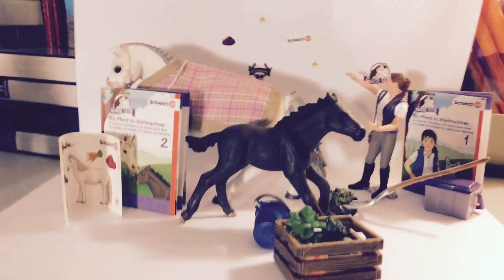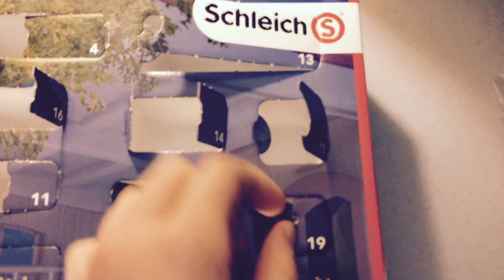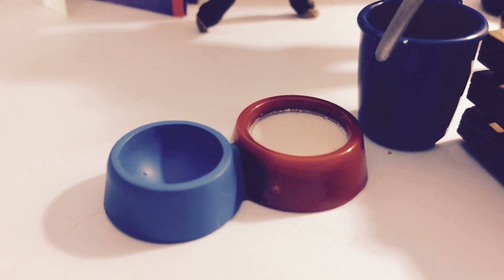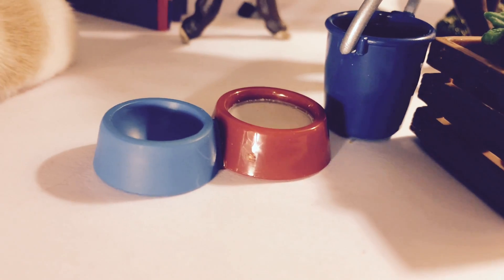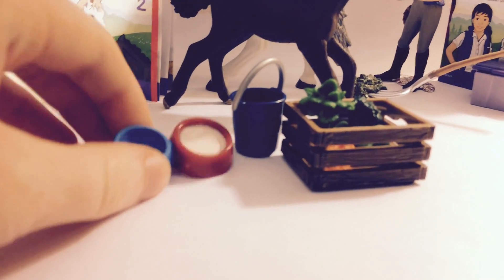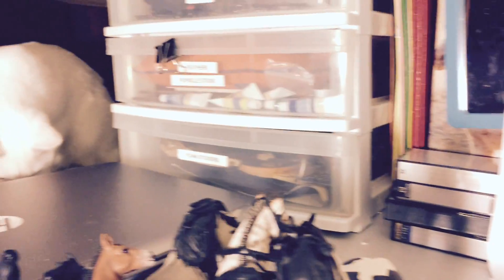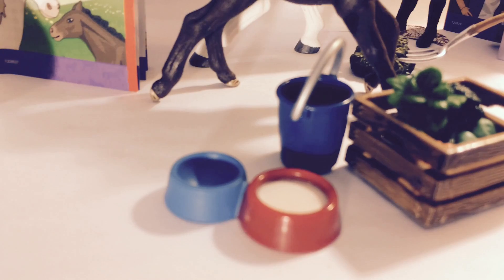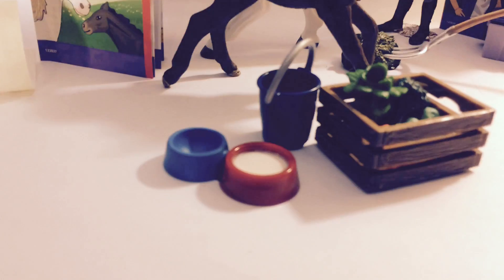schleich horse advent calendar: Day 19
I can't believe Christmas is only 4 days away:)